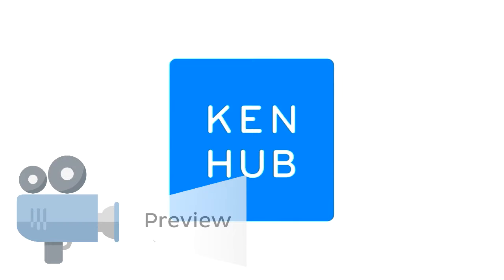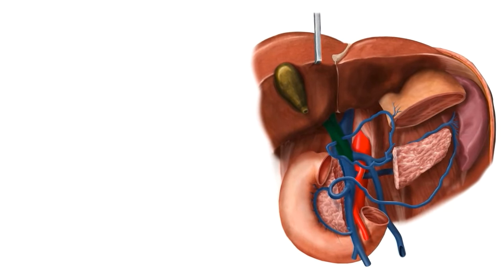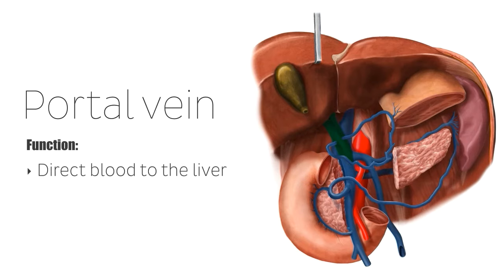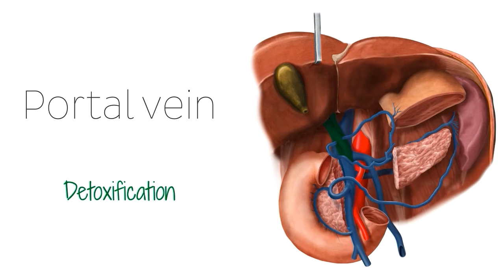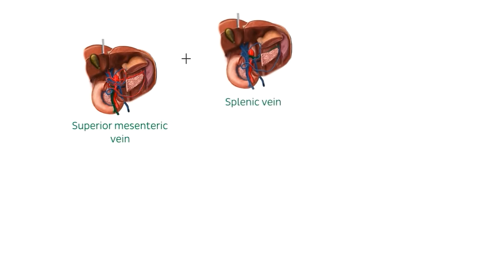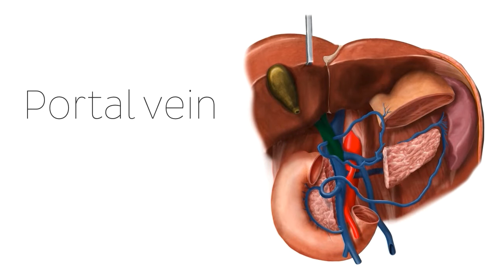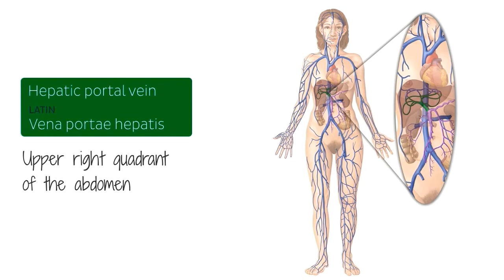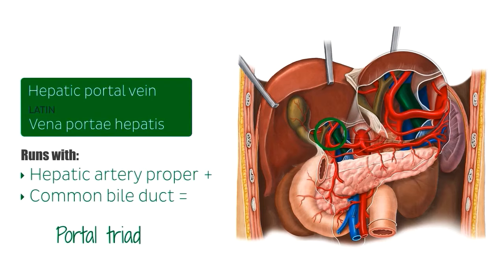Hepatic Portal Vein (preview) - Human Anatomy | Kenhub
This is the preview of our full video about the hepatic portal vein. Learn more about one of the most important vessels in the human body and watch our full tutorial

Oh, are you struggling with learning anatomy? We created the ★ Ultimate Anatomy Study Guide ★ to help you kick some gluteus maximus in any topic. Completely free.

To master this topic, click on the link and carry on watching the full video (available to Premium members)

Want to test your knowledge on the portal vein and its associated structures? Take this quiz

Read more on the location, course and function of the portal vein in our free article in order to boost your knowledge about this essential vein

For more engaging video tutorials, interactive quizzes, articles and an atlas of Human anatomy and histology, go